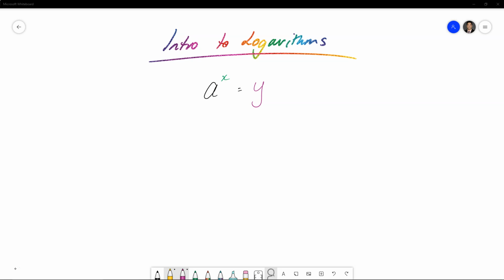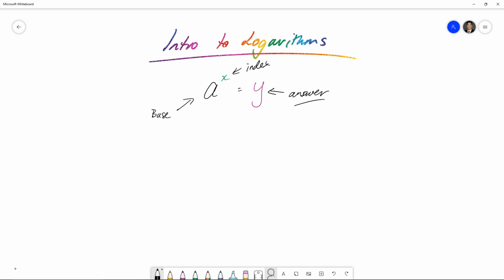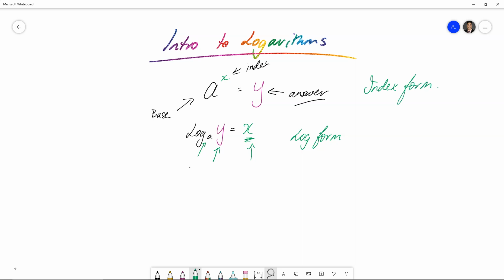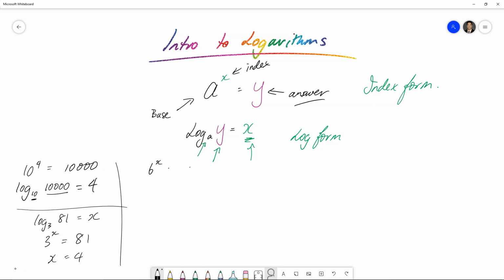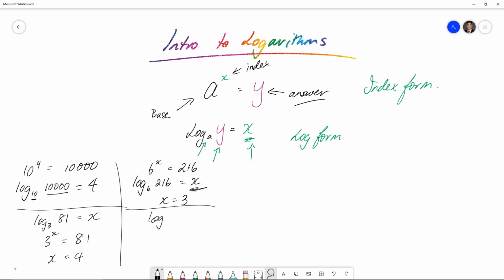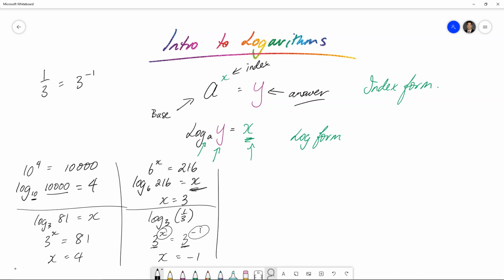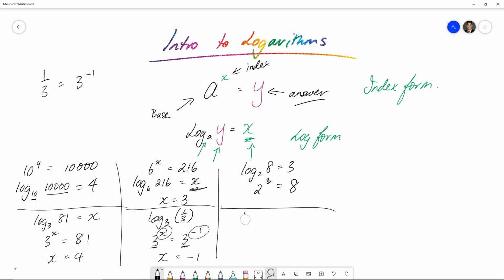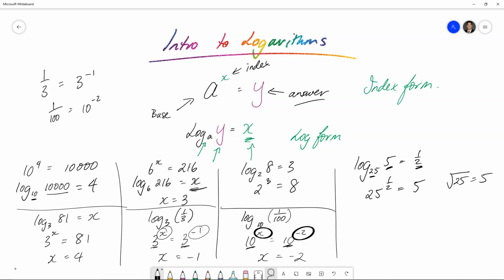Intro to Logs